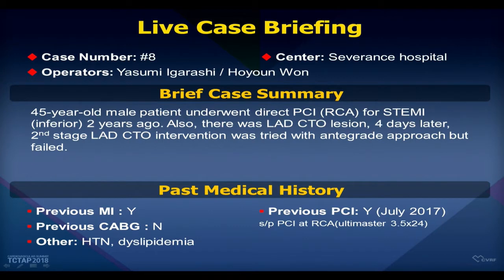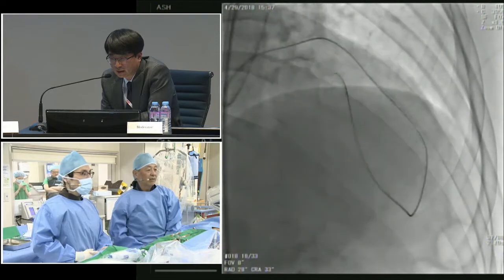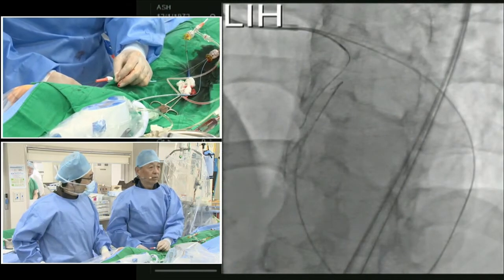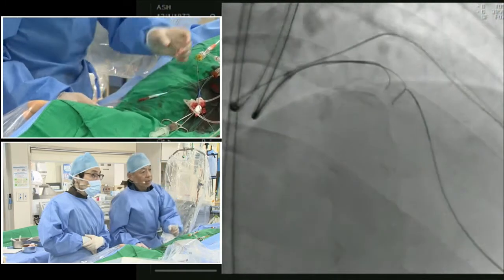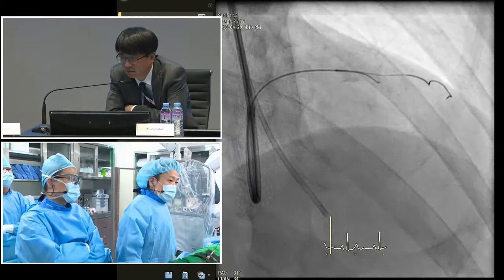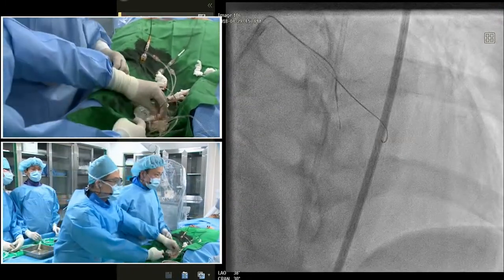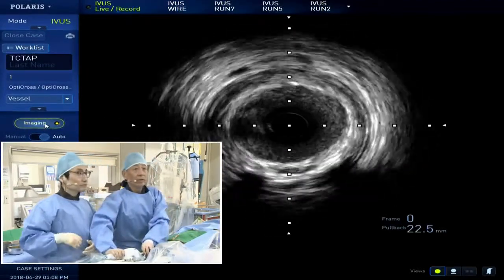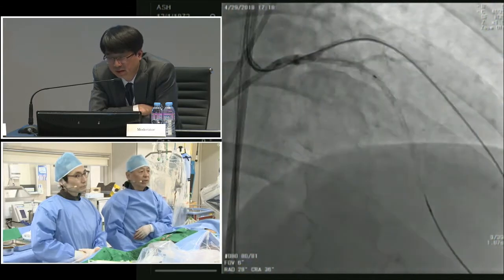[TCTAP 2018] Master the CTO - Live Case Session IV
Master the CTO 2018
Live Case Session IV
Severance Hospital, Seoul, Korea: Case #7, #8

Sunday, April 29
4:00 PM - 5:20 PM
CTO Theater, Level 1